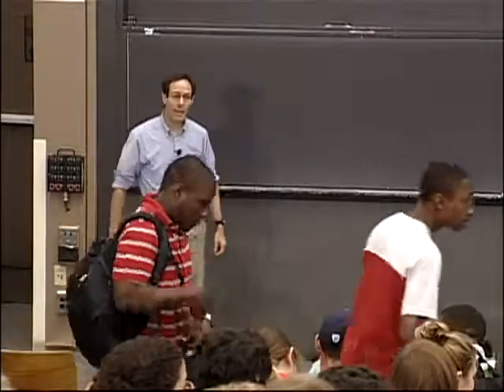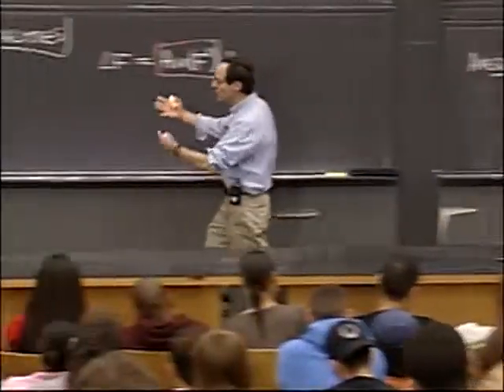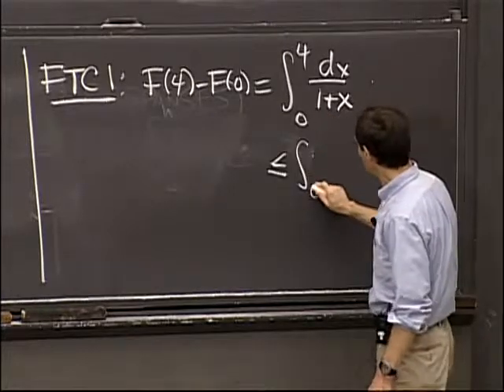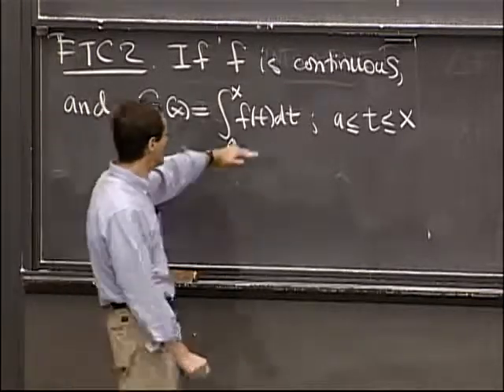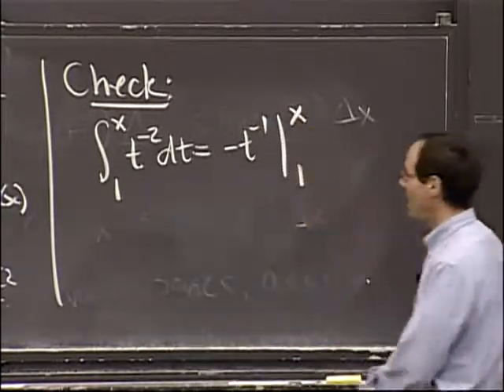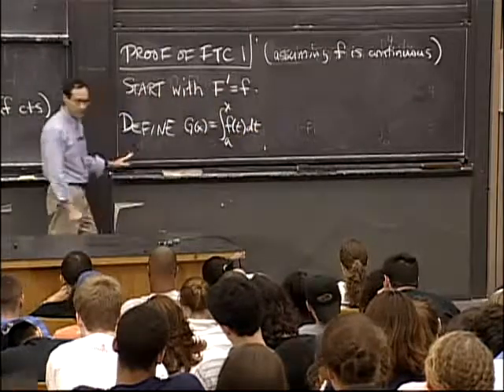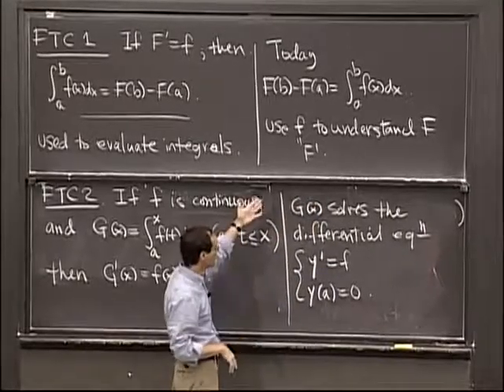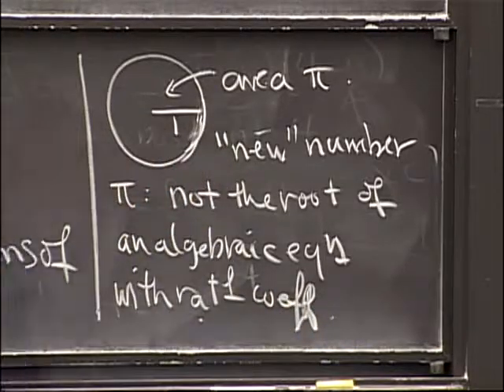Lec 20 MIT 18 01 Single Variable Calculus, Fall 2007 YouTube